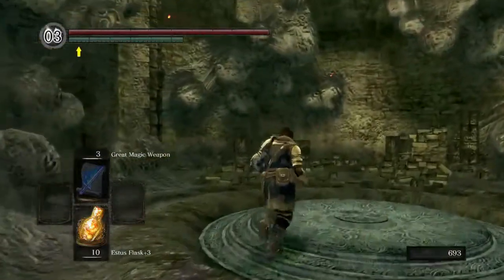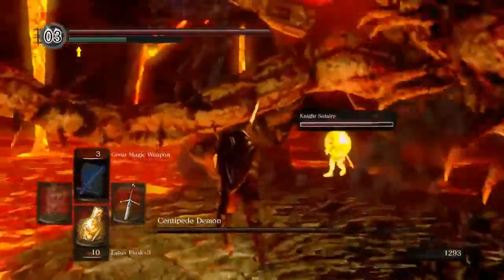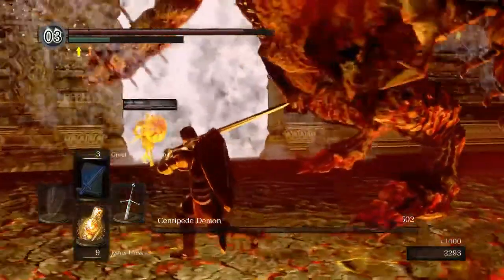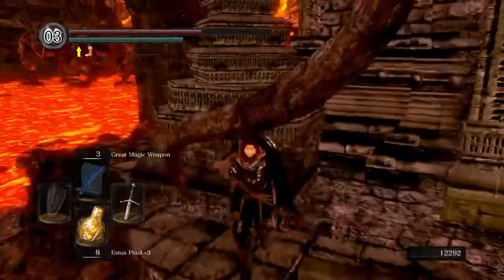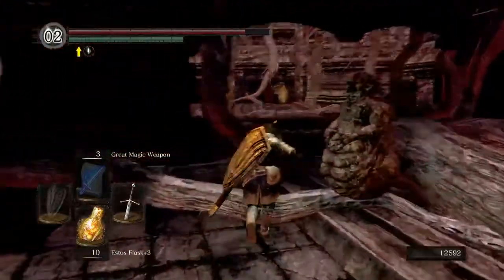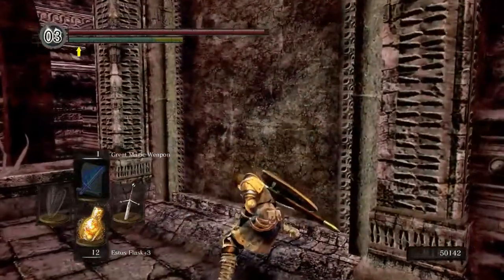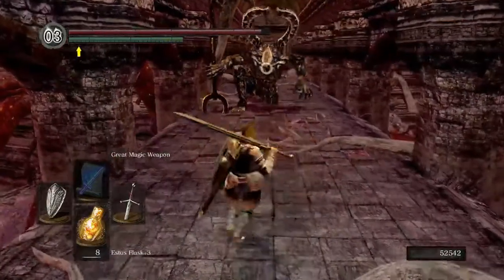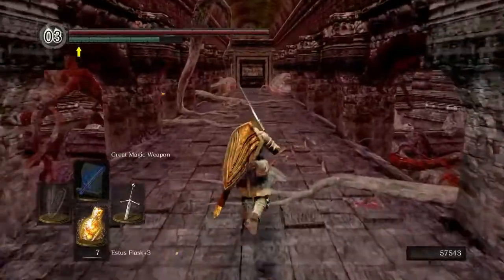Dark Souls: Remastered Part 17 - Demon Centipede & Lost Izalith (1/2)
Summoning our sunbro, Solaire, beating another boss and making our way through the perils of Lost Izalith!  Chaos demons beware!

ABOUT DARK SOULS: REMASTERED

Dark Souls is a 2011 action role-playing game developed by FromSoftware and published by Namco Bandai Games. A spiritual successor to FromSoftware's Demon's Souls, the game is the second instalment in the Souls series. Dark Souls takes place in the fictional kingdom of Lordran, where players assume the role of a cursed undead character who begins a pilgrimage to discover the fate of their kind. A port for Microsoft Windows was released in August 2012, which featured additional content not seen in the original PlayStation 3 and Xbox 360 versions. In October 2012, the new content was made downloadable for consoles, under the subtitle Artorias of the Abyss.

Dark Souls received critical acclaim, with many citing it as one of the greatest video games of all time. Critics praising the depth of its combat, intricate level design, and use of flavor text. However, the game's difficulty received mixed reviews, with some criticizing it for being too unforgiving. The original Windows version of the game was less well-received, with criticism directed at numerous technical issues. By April 2013, the game had sold over two million copies worldwide. The game saw two sequels released in the mid-2010s, while a remastered version, Dark Souls: Remastered, was released in 2018.